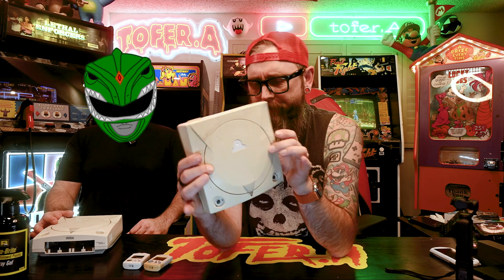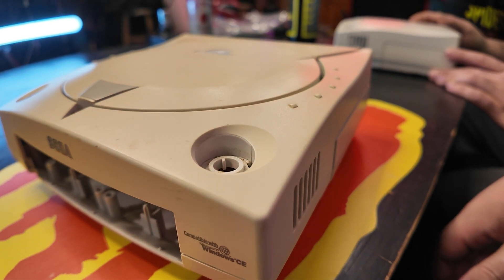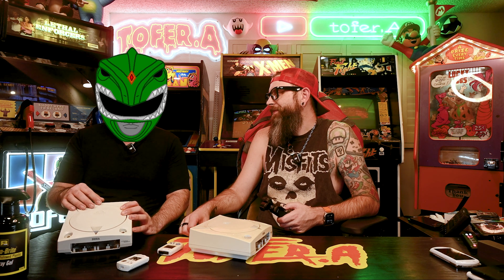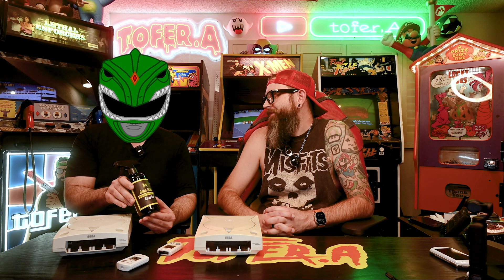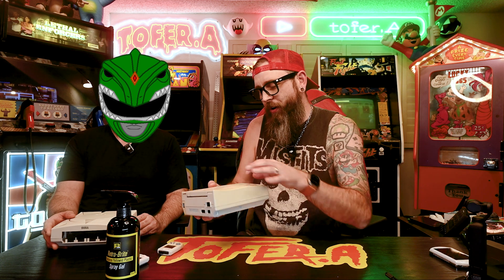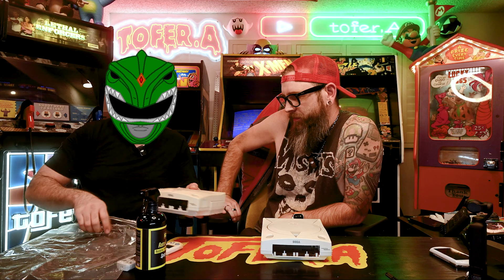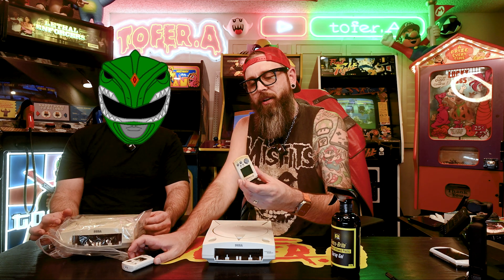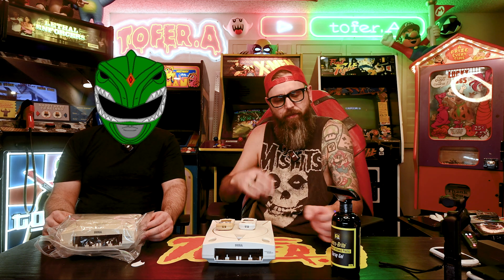Why do games turn YELLOW? Let’s fix it!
So one of your beloved video game consoles or accessories from your childhood is turning the ugly dingy yellow color.  NOOOOO!  What causes this?  Is it fixable?  Well in this episode of Dr Mods Lab the Doc shows us how he fixes this issue and explains just what it is that causes the yellowing of white and grey plastic.  Its oxidation!  and... if left along or untreated for too long, it can cause your plastic to completely fall apart!  like my childhood Super Nintendo..  BUT... all hope isn't lost.